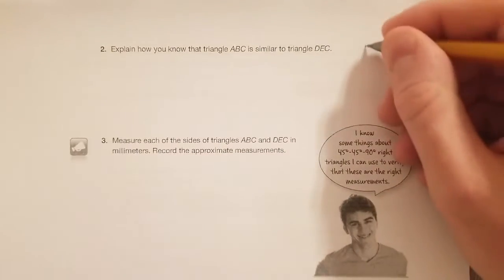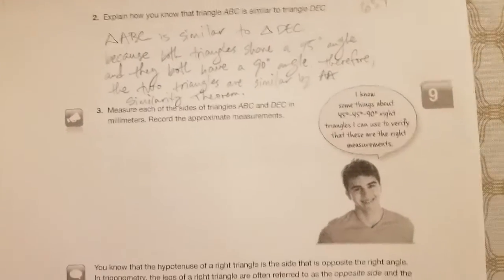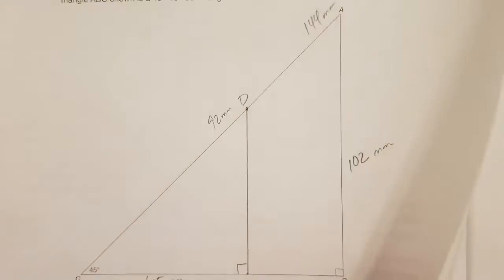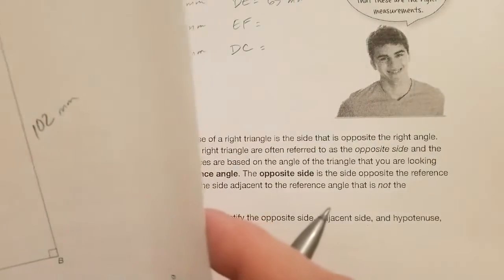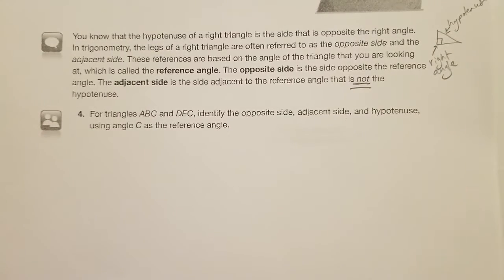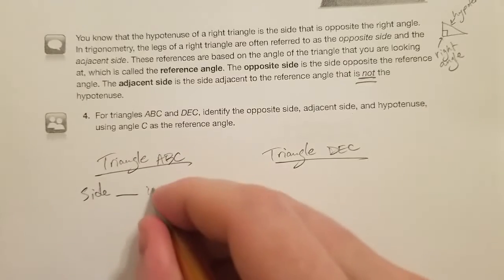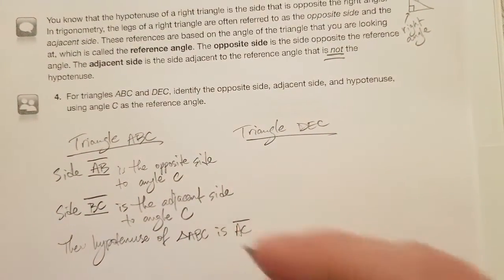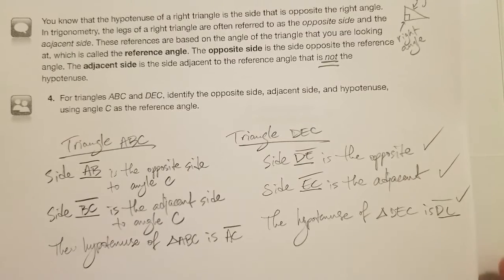Geo 9.1 page 659 rotated